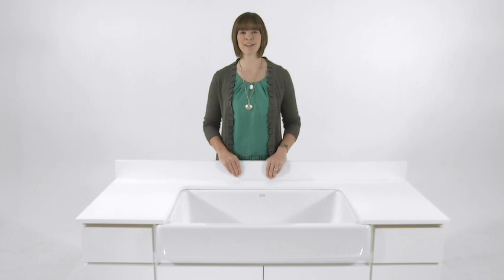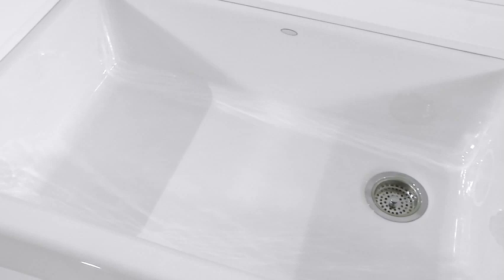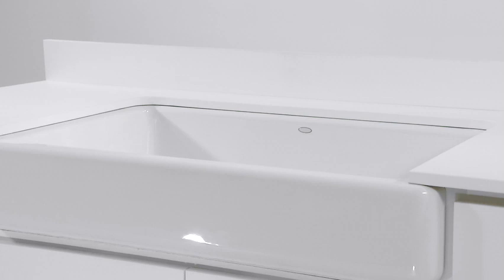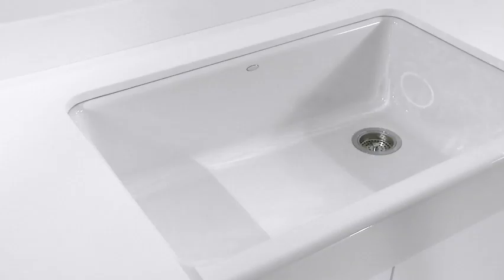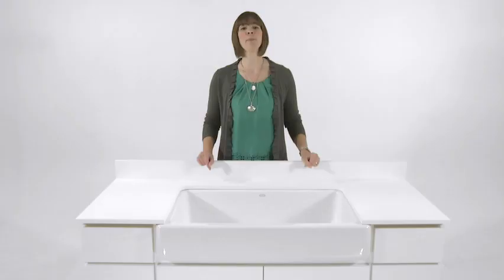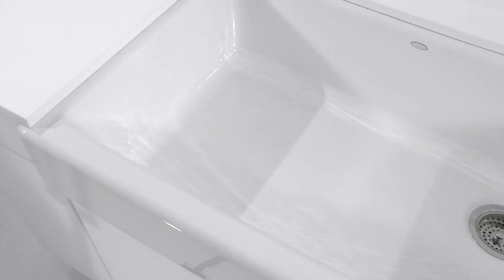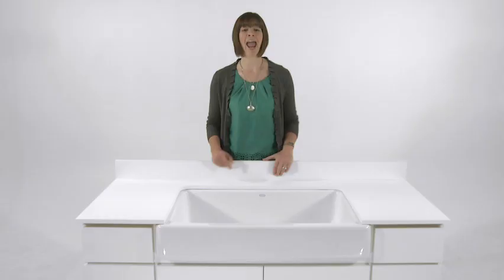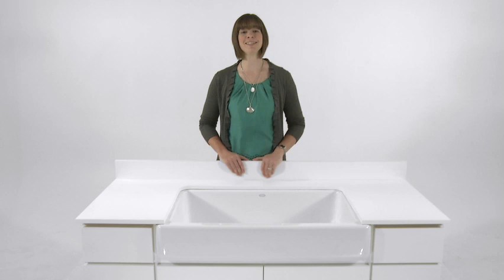Whitehaven Short Apron